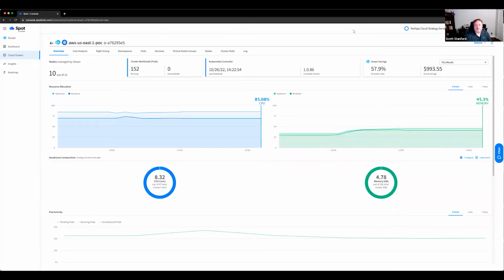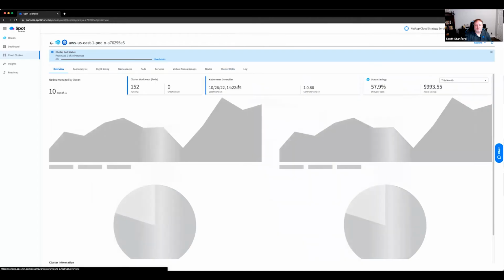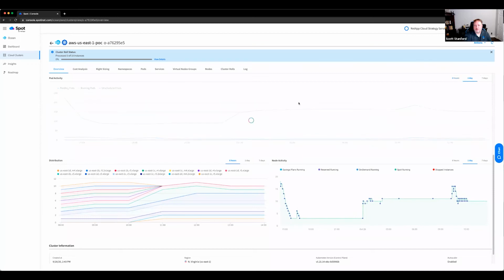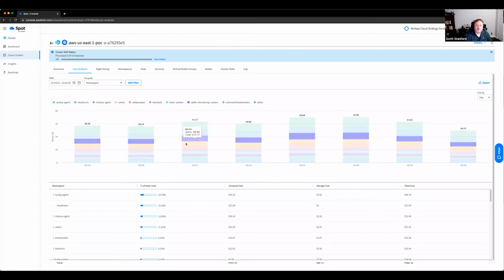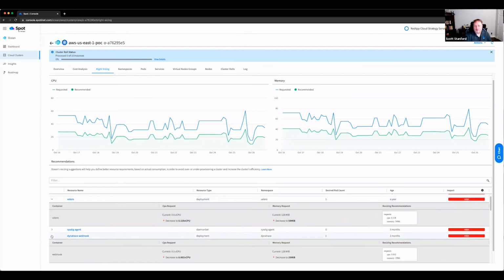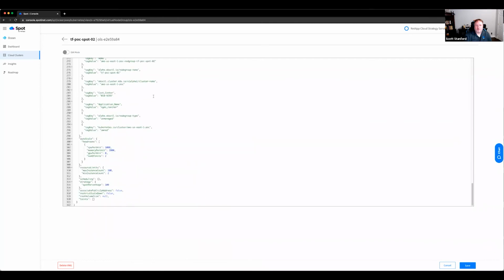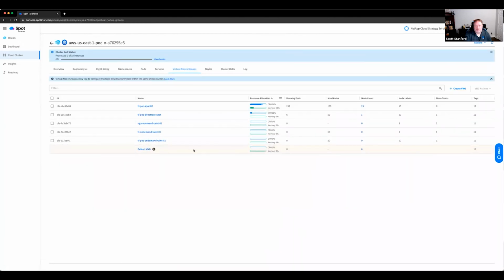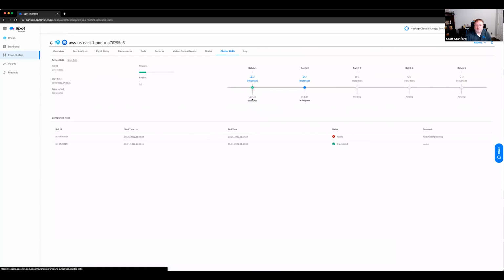How Spot Ocean enables cost savings on your Kubernetes clusters | NetApp on NetApp Know Hows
Learn about Spot Ocean, part of Spot by NetApp, from Scott Stanford, Senior Automation Engineer at NetApp IT. Spot Ocean is a tool that reduces the cost of the worker nodes running in hyperscaler-based Kubernetes clusters. Scott overviews Spot Ocean's features and gives a demo of how the solution's interface works.

Have more questions? Connect with a NetApp IT expert today.

What is Spot Ocean? (0:00)
Predictive replacements & cluster rolls (2:01)
Demo (4:01)